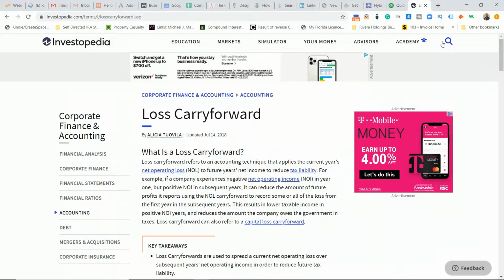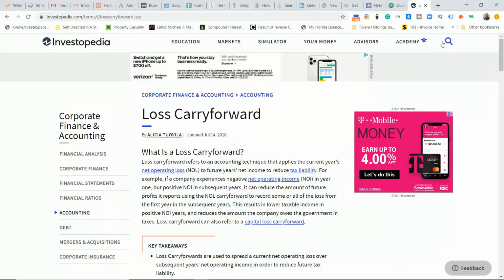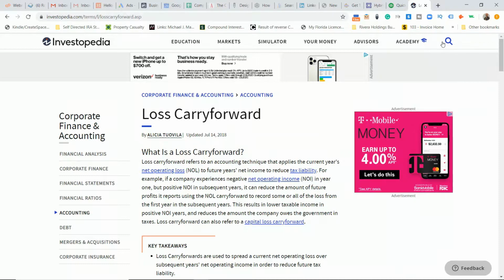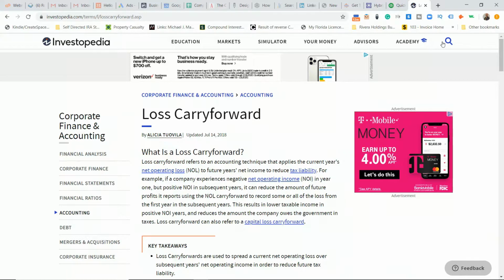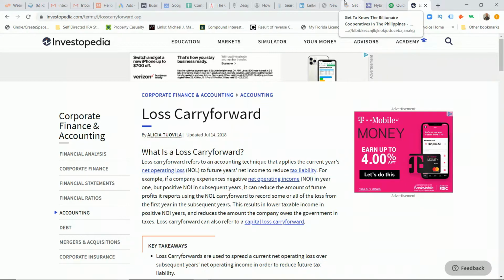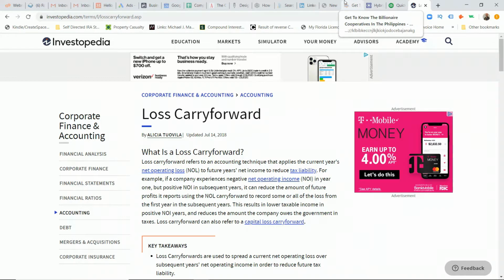Uncommon Investing Terms - Net Operating Loss Carry Forward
If you’re learning about value investing, Value Investing Journey is dedicated to developing your knowledge, skills, and confidence as a value investor.

If you want more great info now make sure to go here to sign up to our mailing list and get my first book How To Value Invest for free